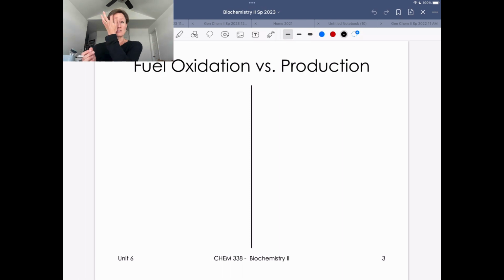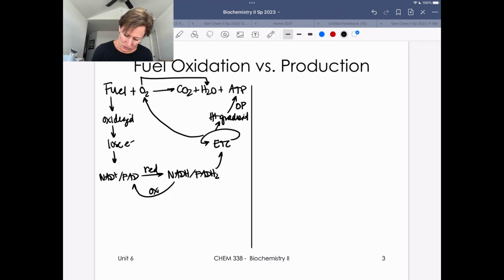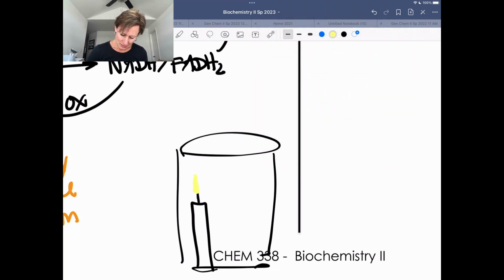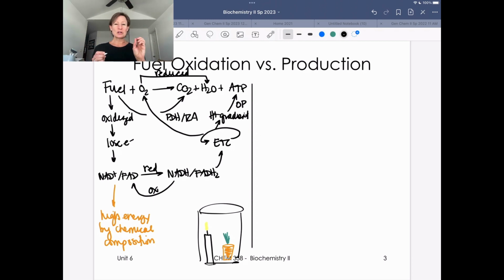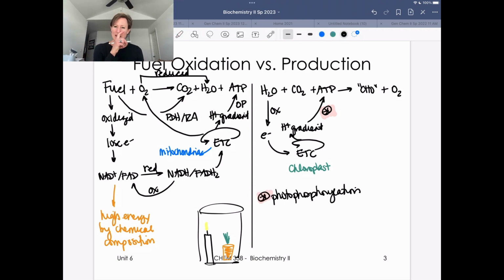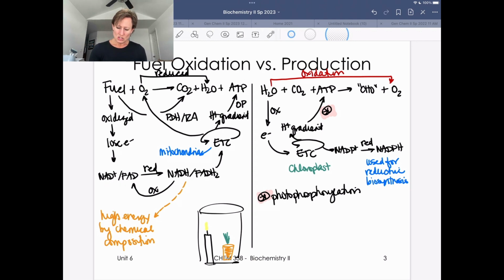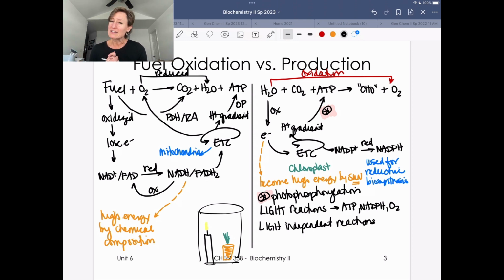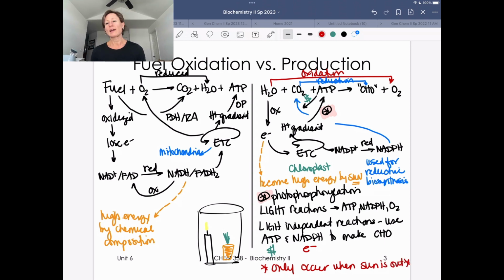Fuel Oxidation vs Production